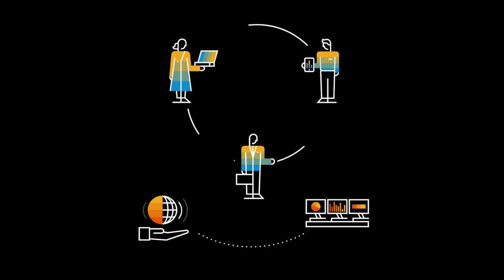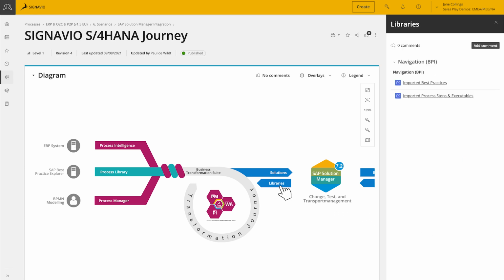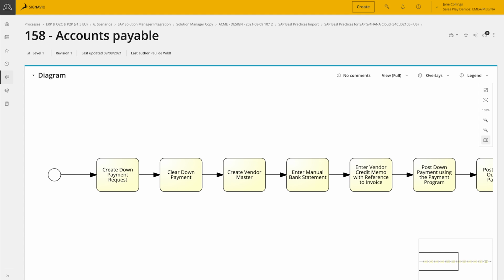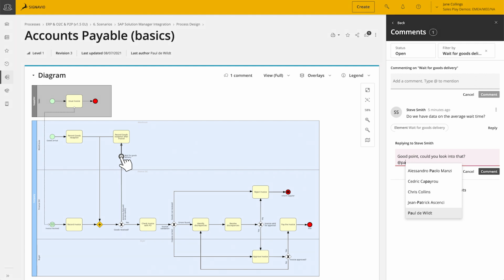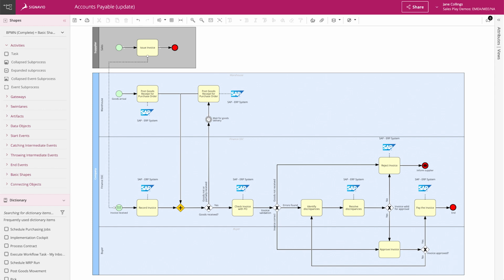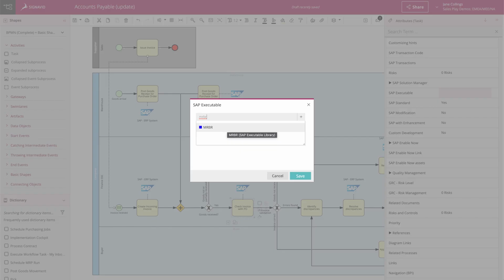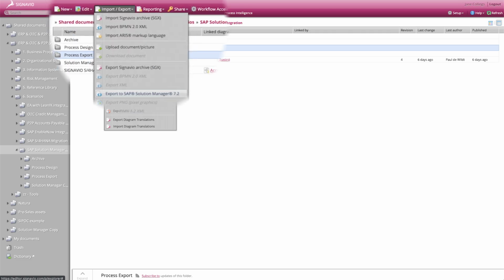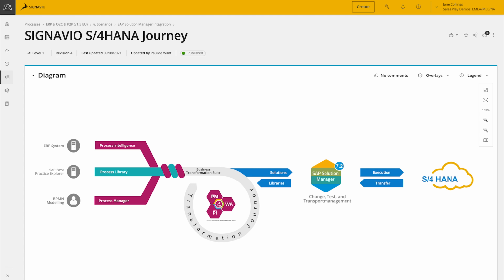SAP Signavio and SAP Solution Manager